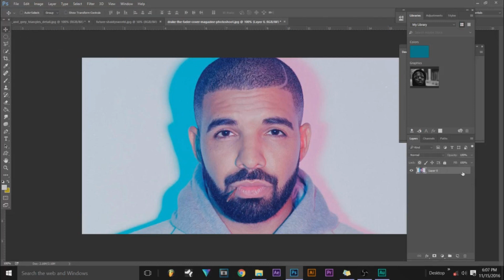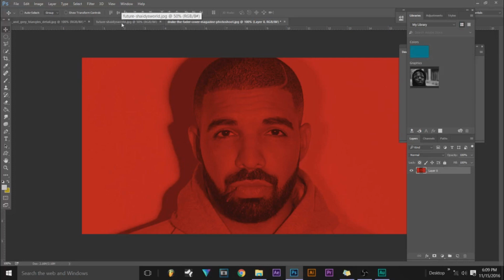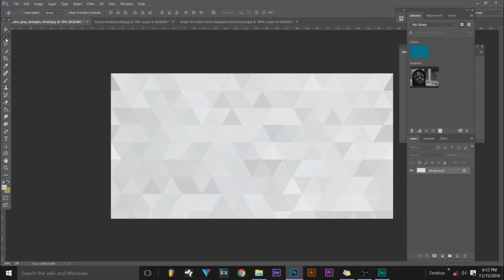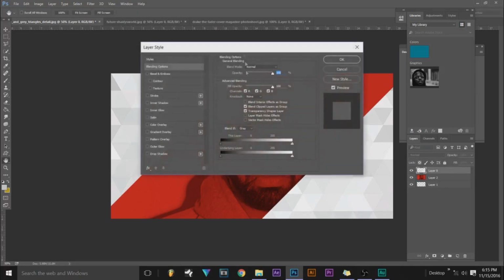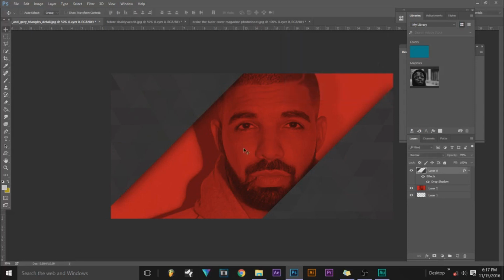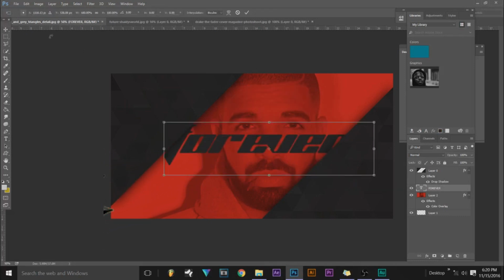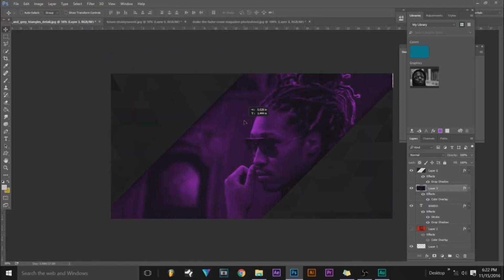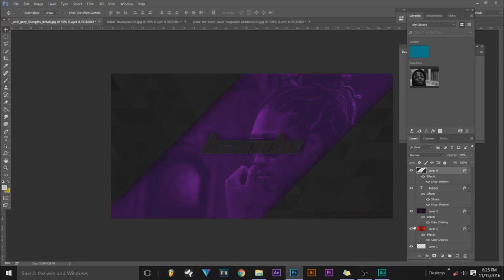How To Make A Thumbnail in Photoshop (No Producer Left Behind NPLB)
I will be starting the NPLB series, just to help you guys progress even faster in the business side or branding side of things! I will show you how to make a pro looking thumbnail for your beats in photoshop! hope this helps out! enjoy!

Dope & Different!

how to make a thumbnail for youtube videos
how to make a pro logo
how to make a logo in photoshop for producers
how to make a pro thumbnail
how to make a thumbnail
how to make a logo in photoshop cs6
how to make a logo for youtube
how to make a thumnail for youtube
how to make a thumbnail in photoshop
cs6
photoshop cs6
Adobe photoshop
photoshop tutorial
how to make a thumbnail in pixlr
how to make thumbnail for free
pixlr